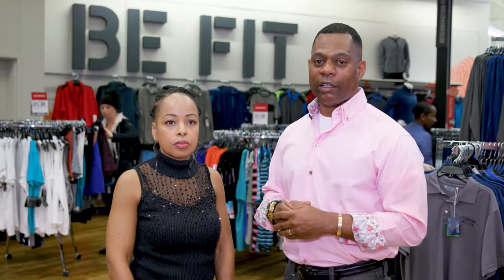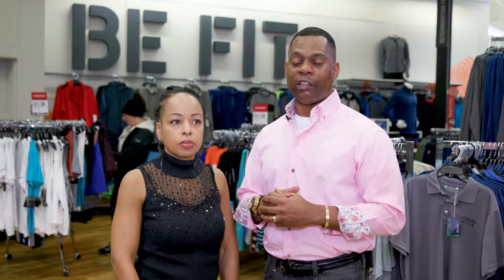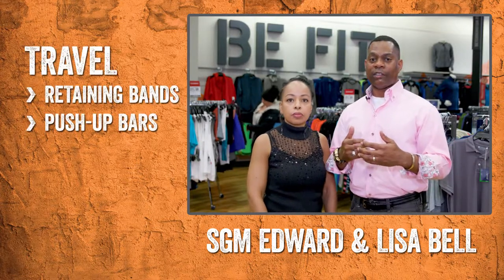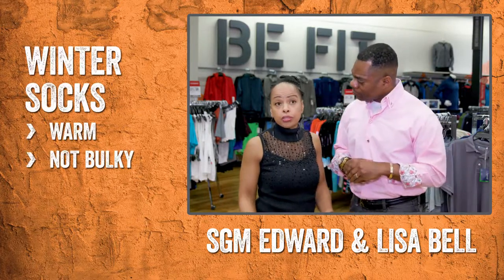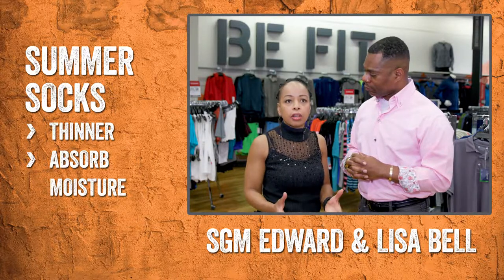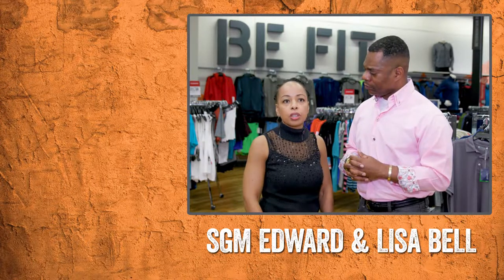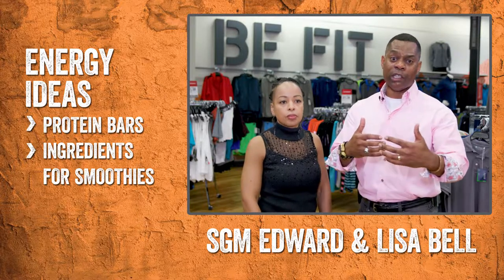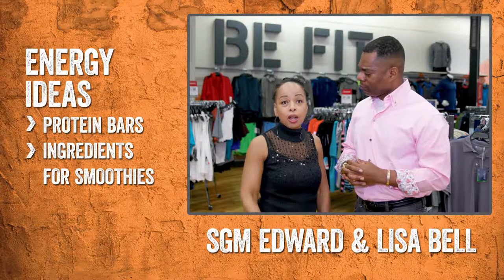24 SGM Bell BeFit Tip 4 1